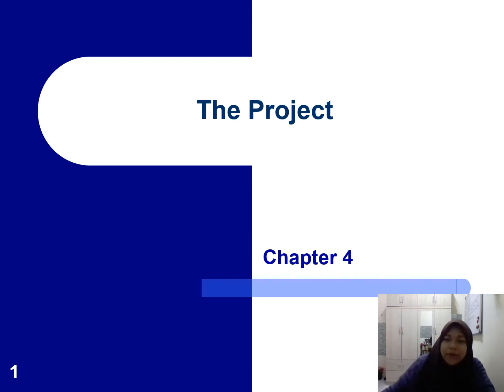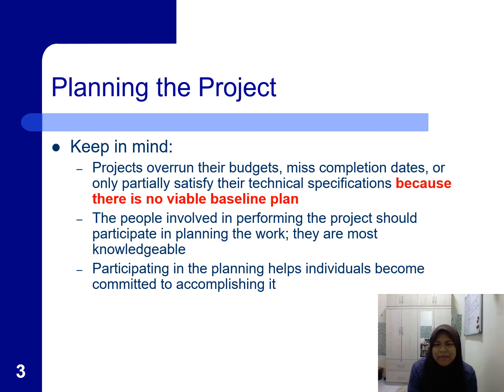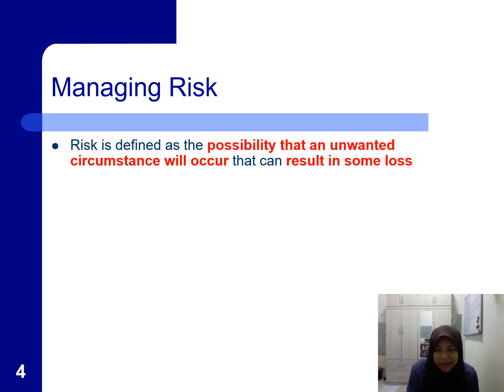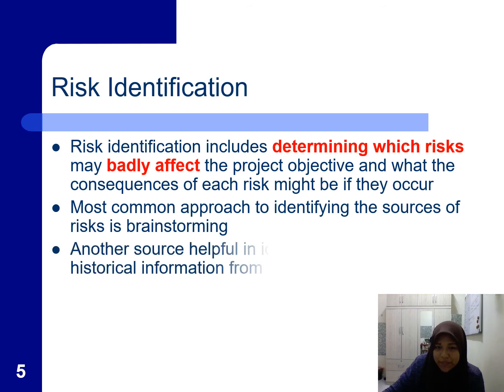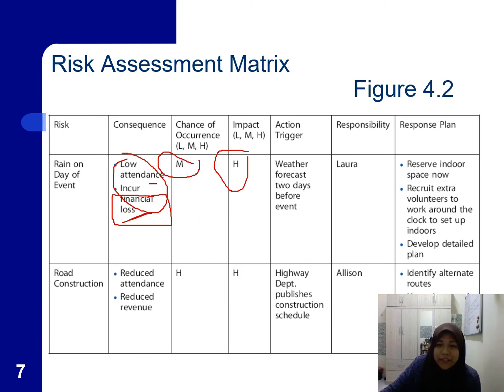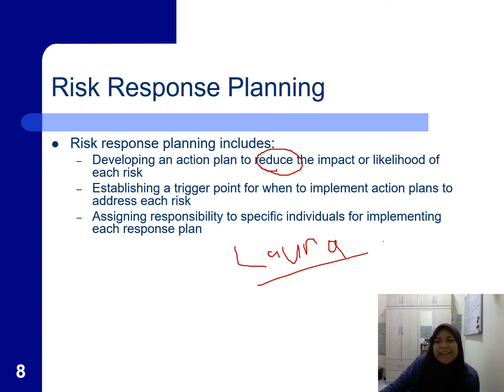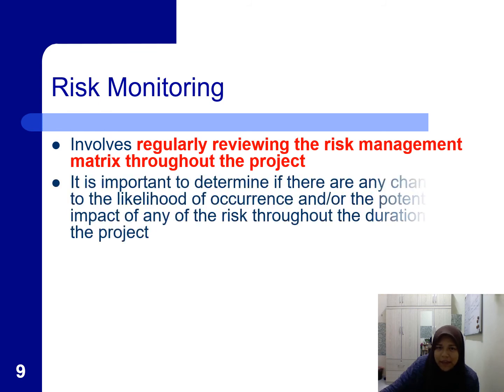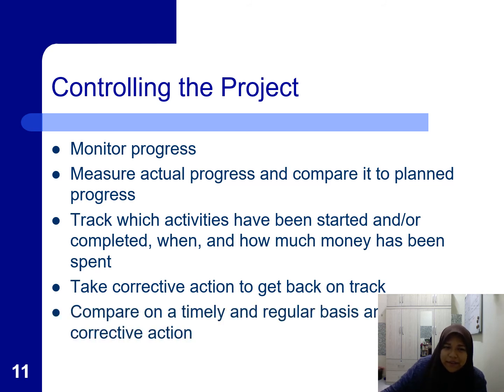CHAPTER 4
Hey, guys wassaapp, what is on the news today?
Well, today we are going to focus on the project risk management so stay safe and keep calm guys!